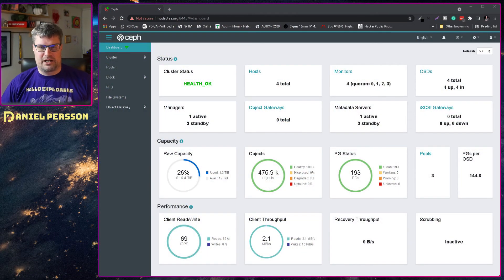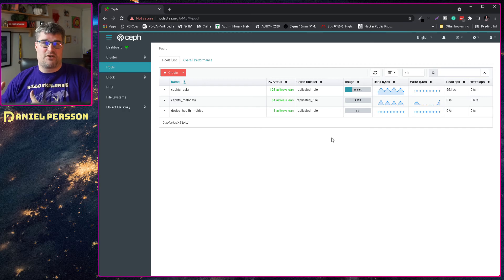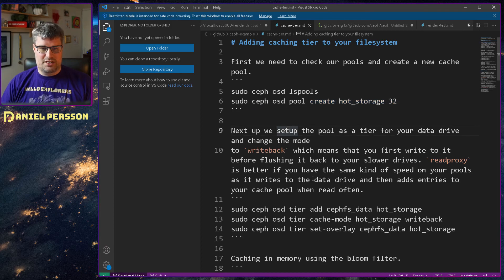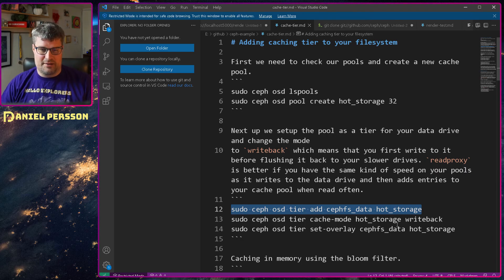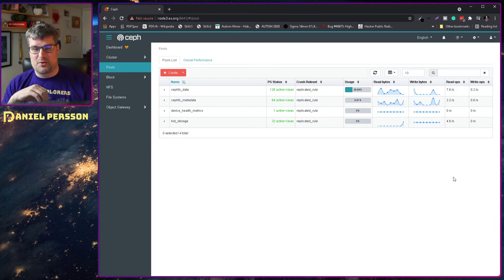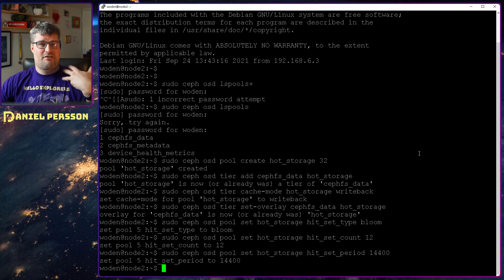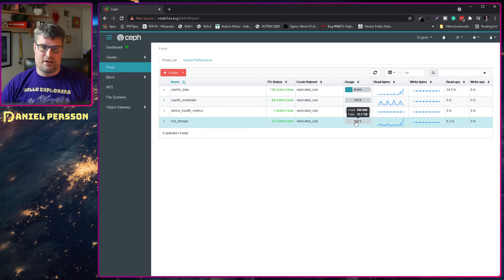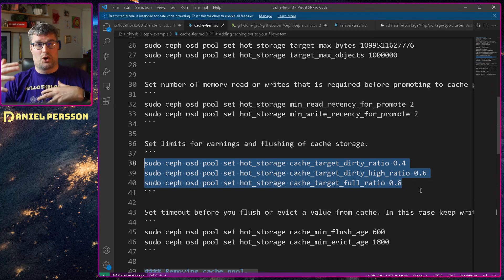Setting up a new Ceph cache pool for better performance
This video discusses how to set up a Ceph cache pool and tier your cache to improve reads and writes. While we could cover many cache settings, I will focus on the most important values you can set on a pool to cache your data effectively.